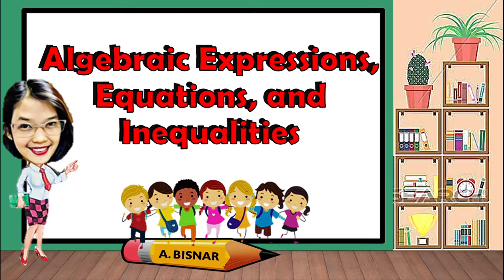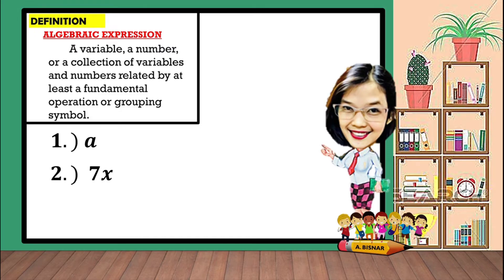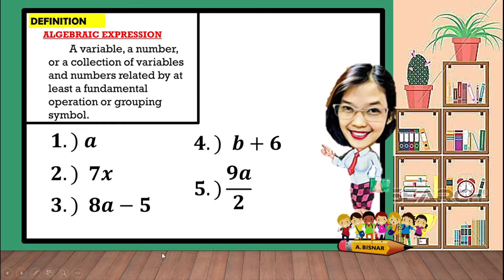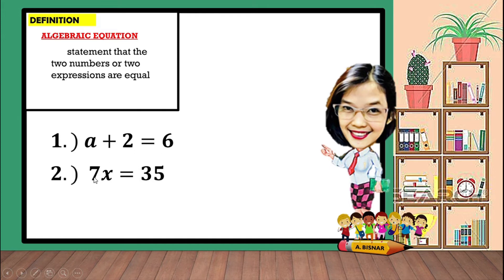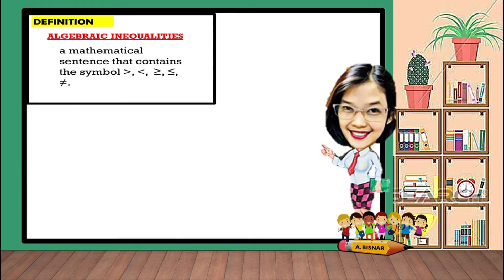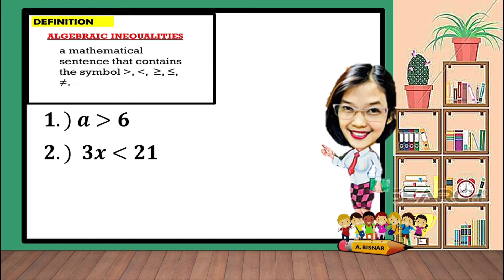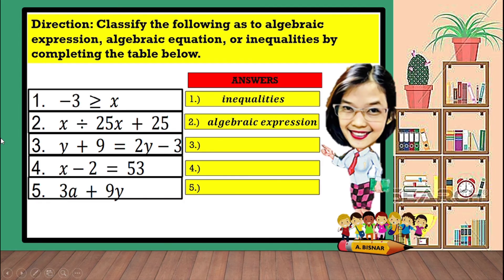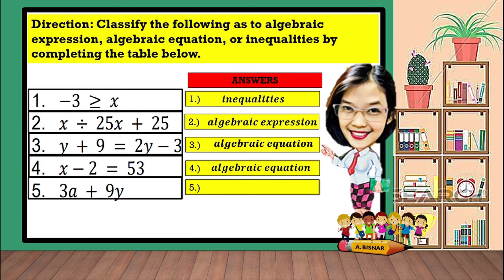Algebraic Expressions, Equations, and Inequalities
This will define, illustrate, and differentiate the three